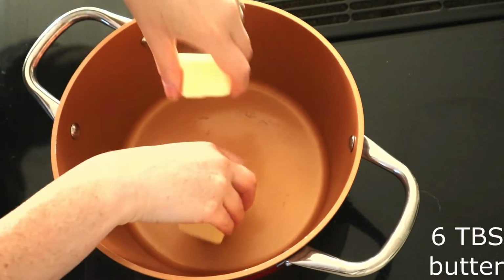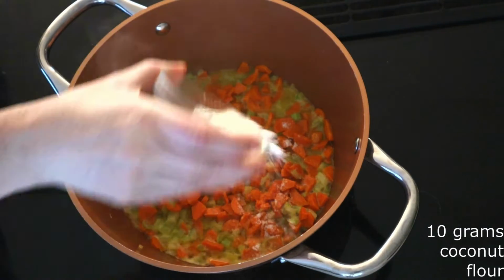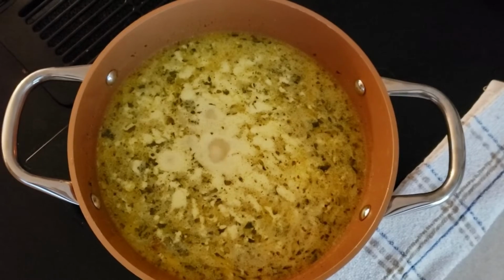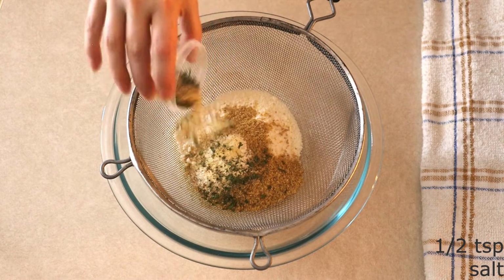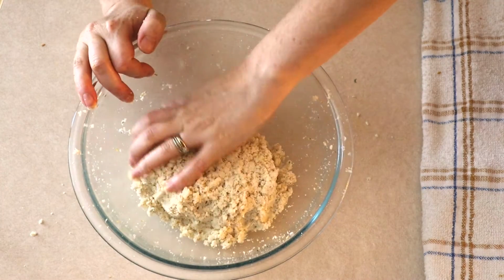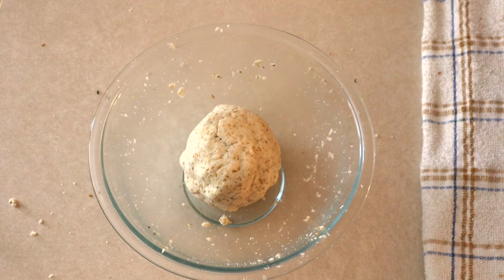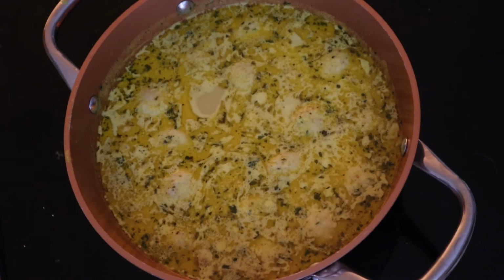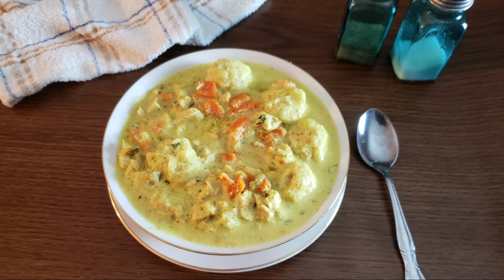The Best And Easiest Keto Chicken And Dumplings (Nut Free And Gluten Free) (updated)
This vide o is designed to teach everyone how to make the best and easiest keto chicken and dumplings. This is an updated version of my previous keto chicken and dumpling video. These chicken and dumplings are low carb, keto friendly, nut free, gluten free, diabetic friendly and contain no eggs

Coconut flour
Golden flaxseed meal
Danish dough whisk